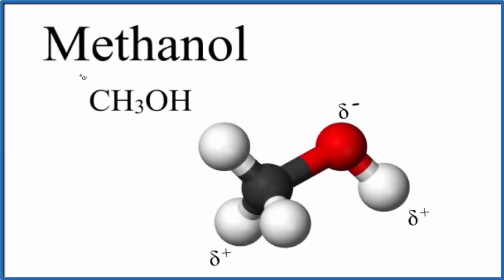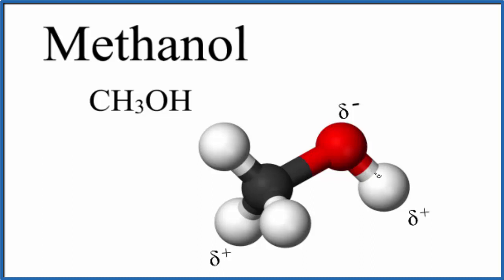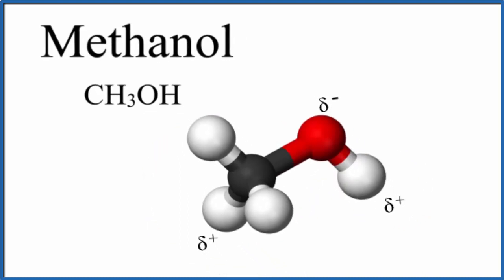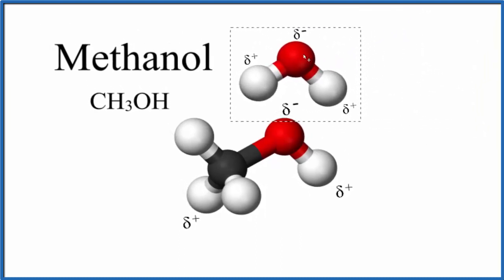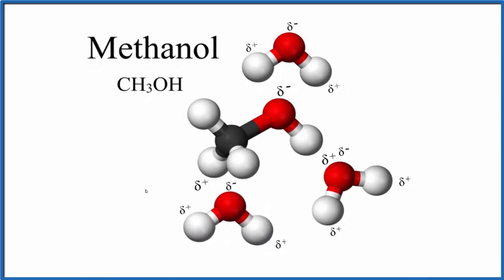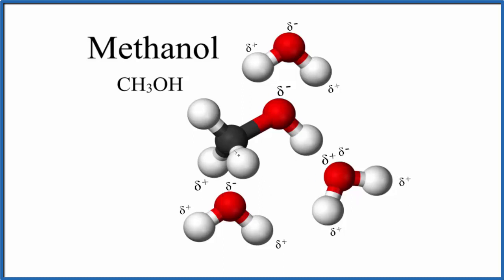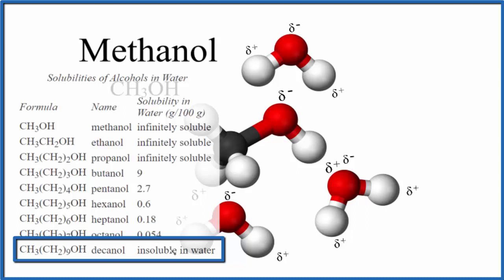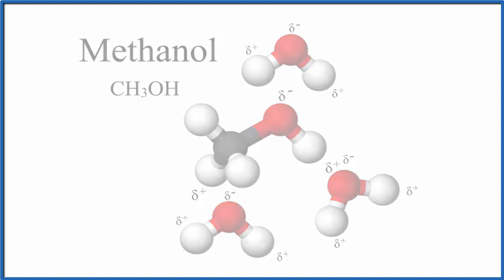Is CH3OH (Methanol) Soluble or Insoluble in Water?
Is CH3OH (Methanol) soluble or insoluble in water? The answer is that Methanol is soluble in water. It is polar compound which readily dissolves in water.

For alcohols, like methanol we have a small polar molecule.  Since water is also polar the CH3OH will be attracted to, and surrounded by, water molecules.  For this reason methanol molecules will spread out in the water (dissolve) and form a homogeneous solution.

For alcohols with longer chains of carbon atoms, like CH3(CH2)9OH (Decanol) much of the molecule is nonpolar (or only very slightly polar) and the molecule will therefore be insoluble in water.  But for CH3OH, which only has one Carbon, this is not the case and it will be soluble in water.   For a list of solubility of alcohols,